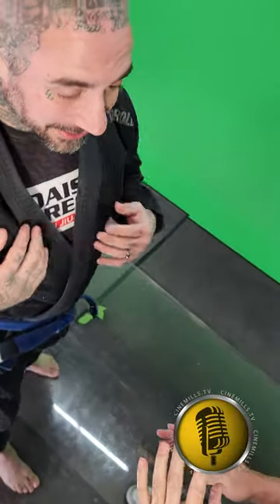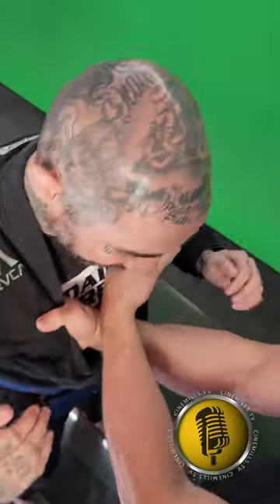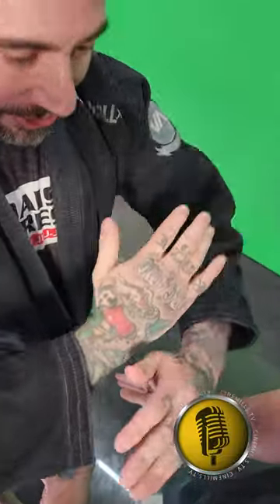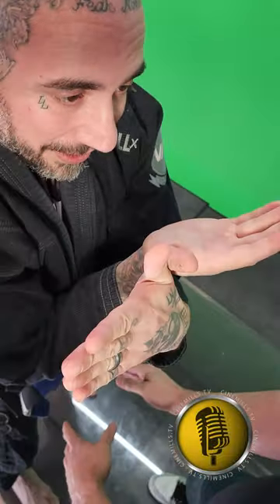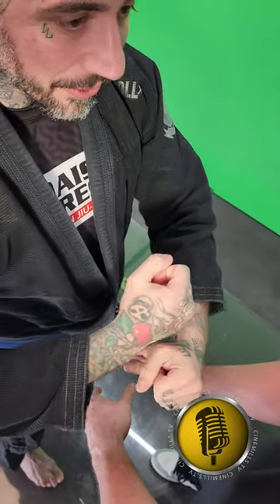Mooch From LTR Shows How to Break a BJJ Gi Hold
OG Mooch shows the Cinemills Crew how to effectively escape a 'double under' standing Gi hold.